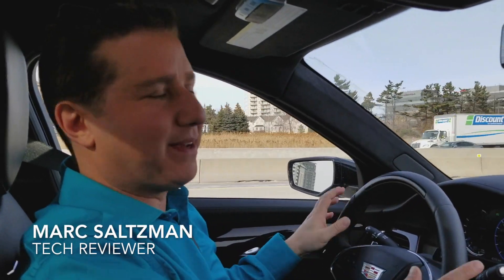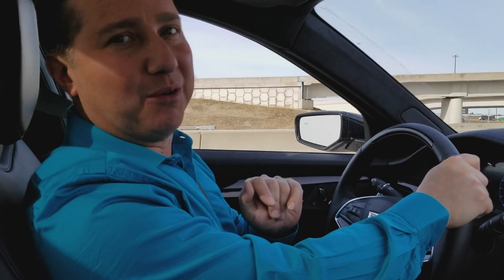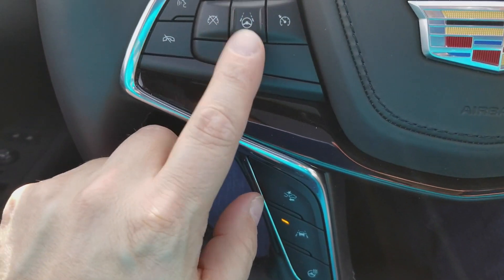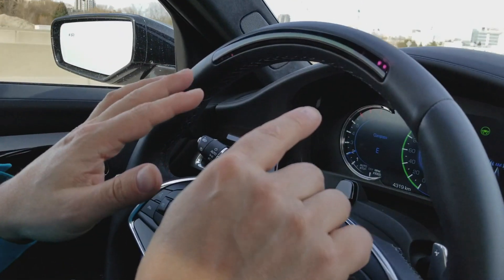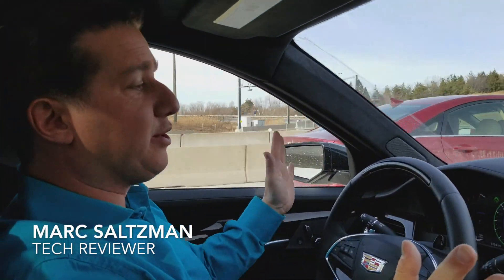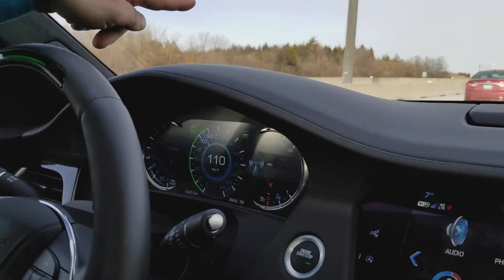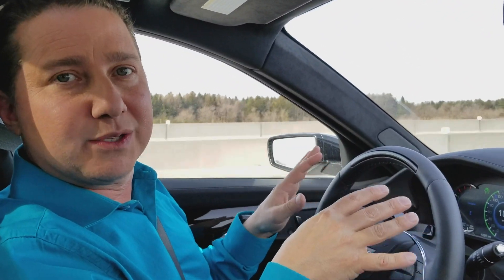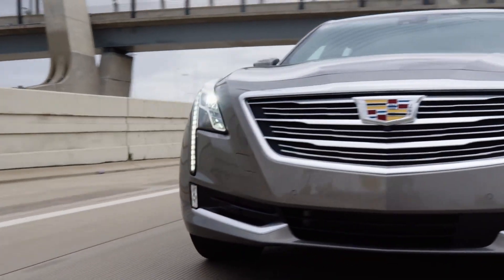Self-driving car demo: A ride with Cadillac's Super Cruise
In this informal video, I demonstrate and discuss what it's like being behind the wheel of an autonomous vehicle. This is Cadillac's 2018 CT6 with Super Cruise technology. Hint: It works!